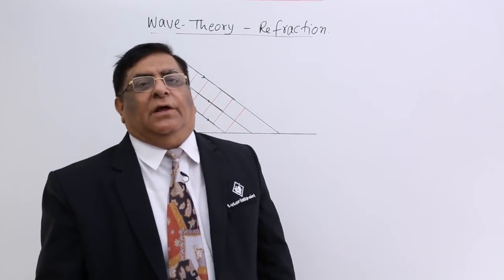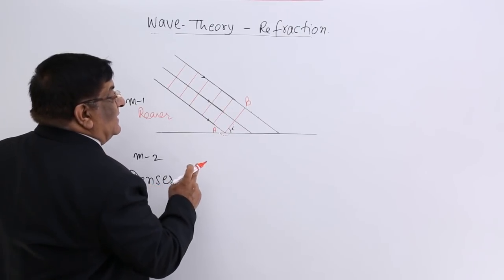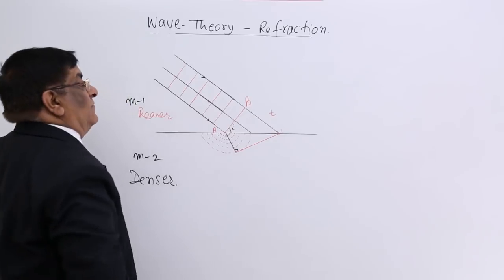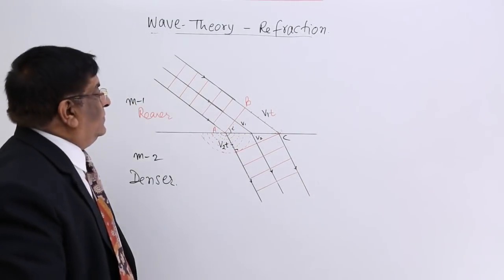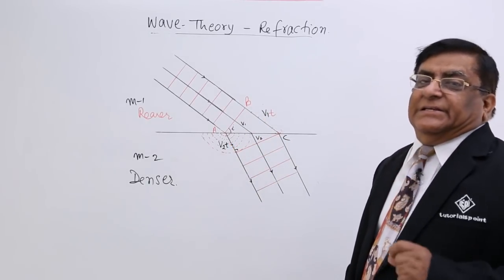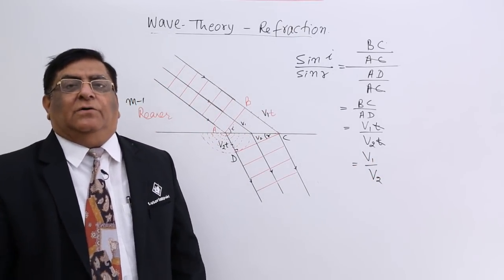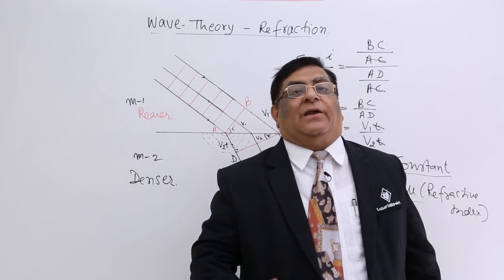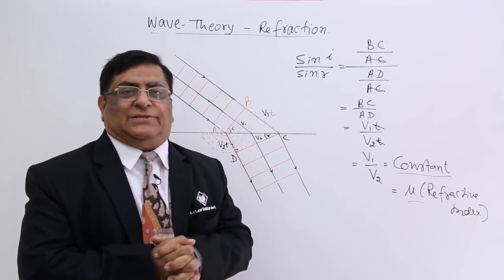Class 12th – Refraction | Wave Optics | Tutorials Point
Wave Optics - Refraction